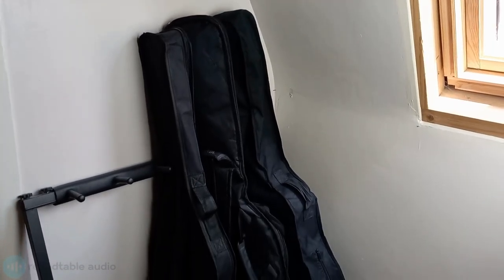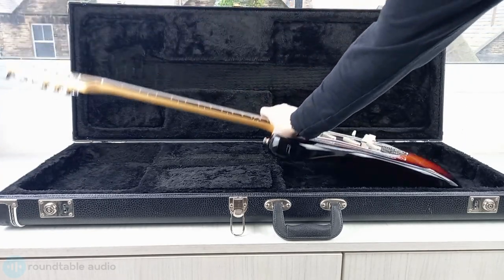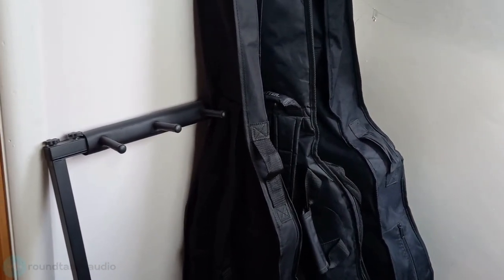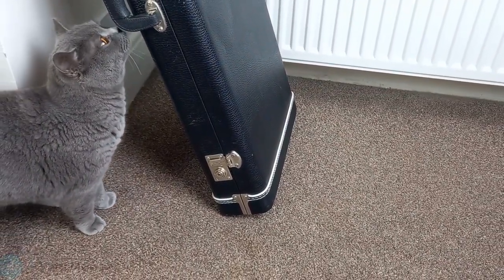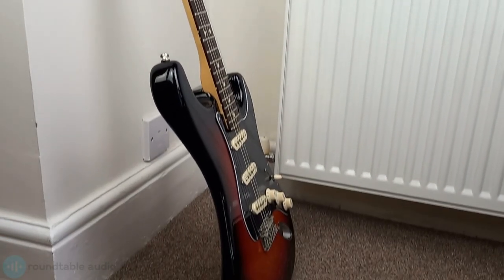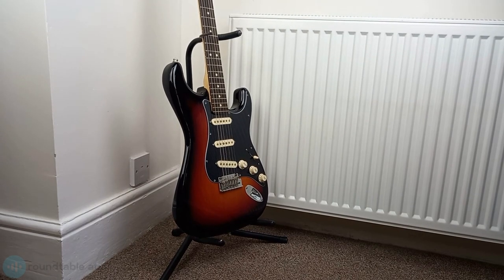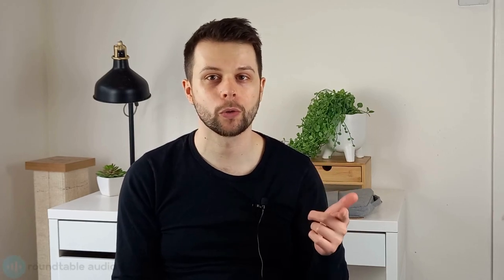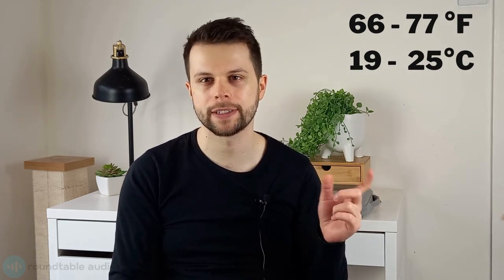How to Store an Electric Guitar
In this video, I'll share my top tips for storing an electric guitar!

Chapters
00:00 Intro
00:13 Keep it in a case
00:40 Keep it away from high traffic areas
01:07 Keep it on a stand
01:16 Temperature control
02:02 Final thoughts